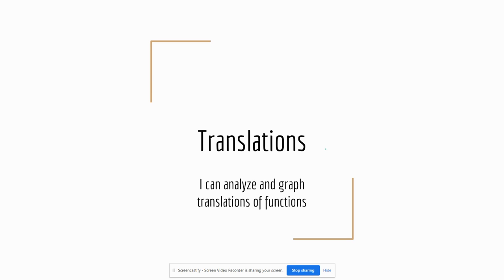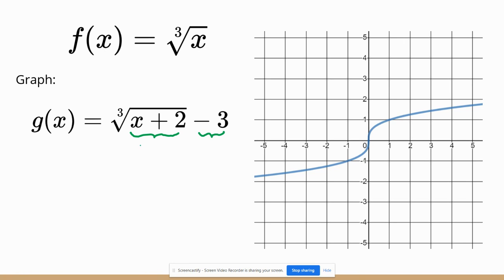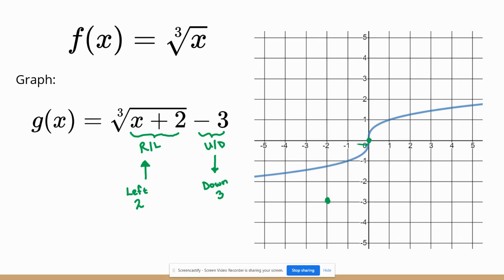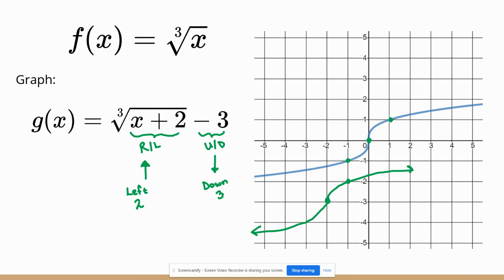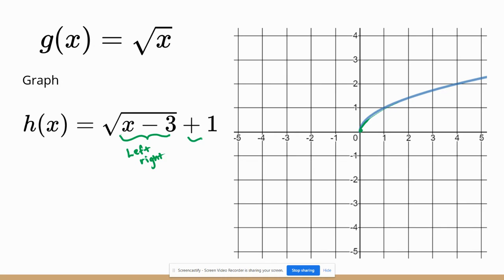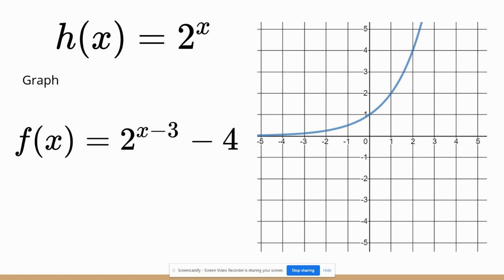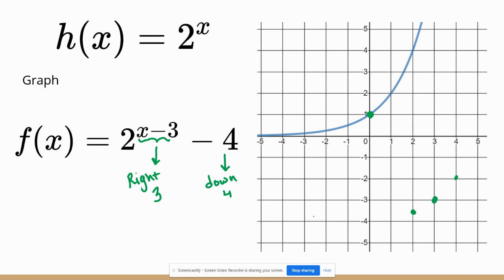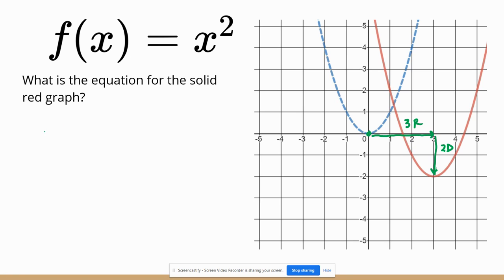10-4 Quick lesson Translations